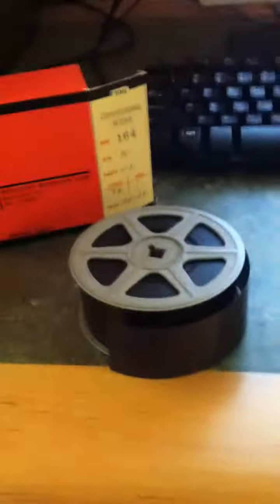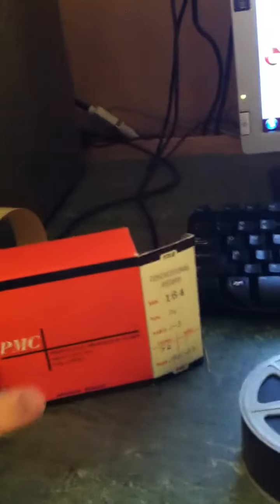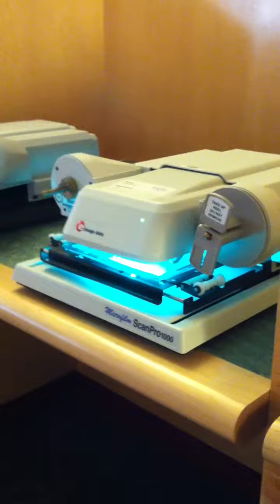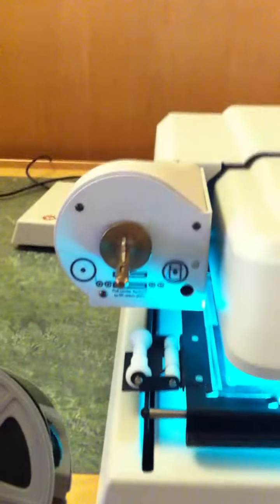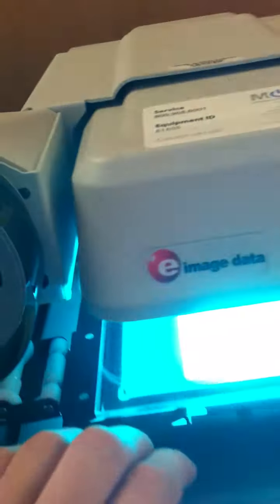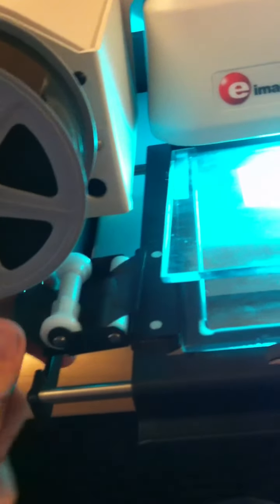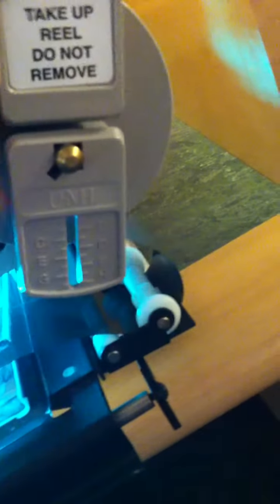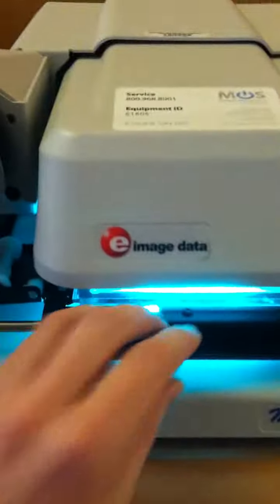EDU 290H Ipod Touch: Microfilm Tutorial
A description on how to correctly set up a digital microform reader in Park Library.